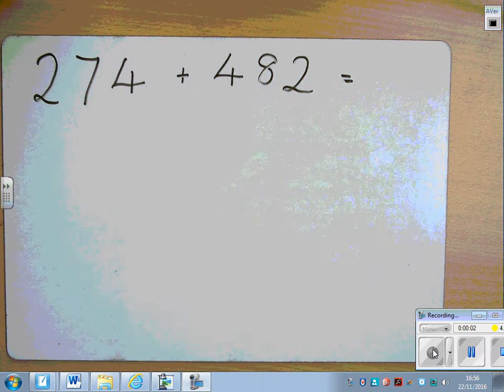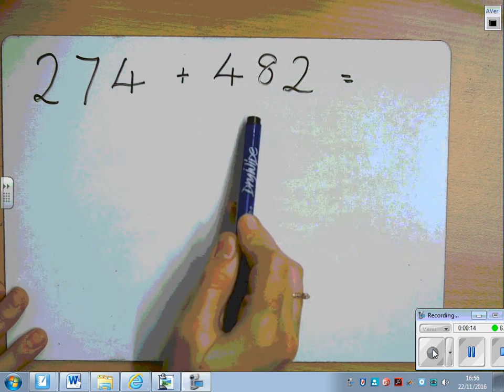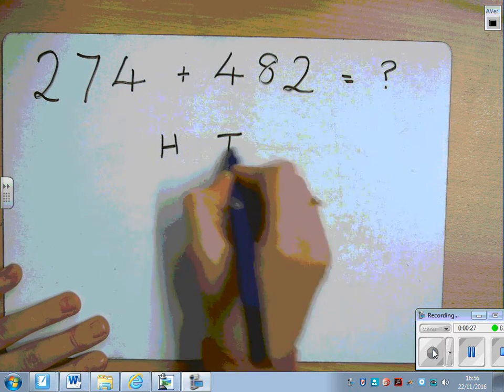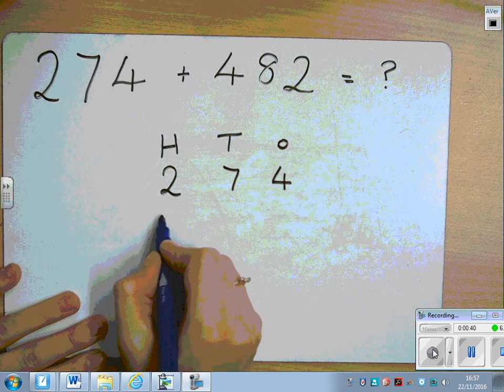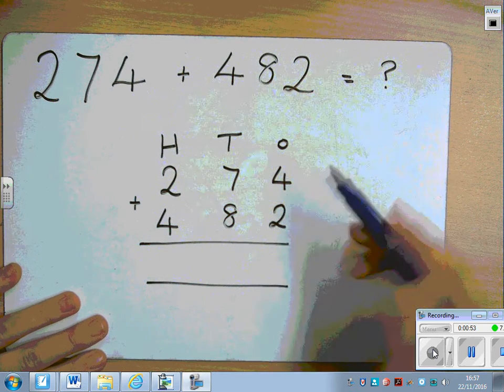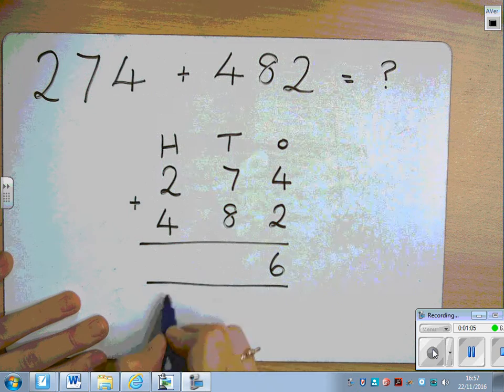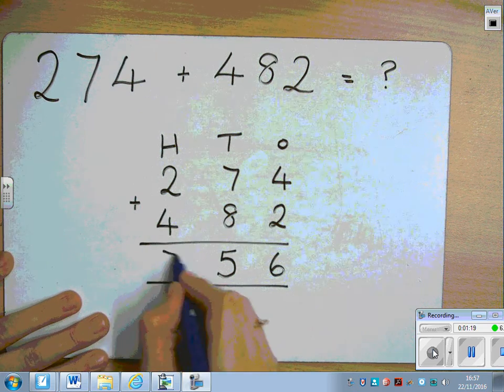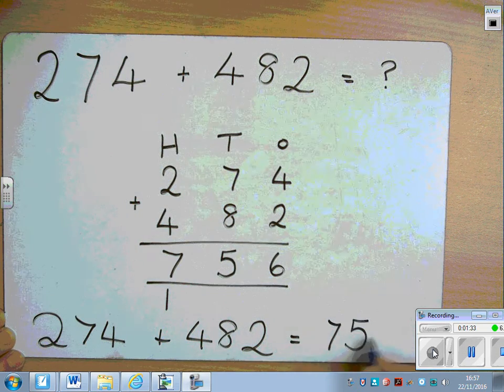Addition Using the Column Method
Miss Cork shows us how to add number together by using the column method!